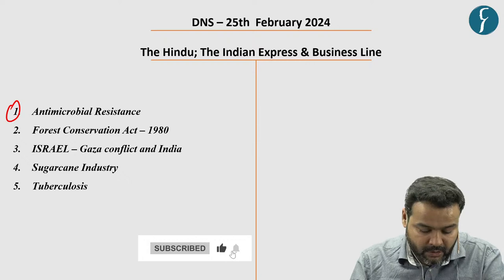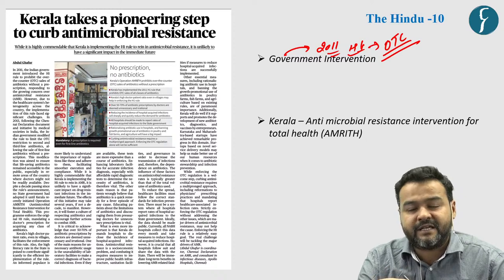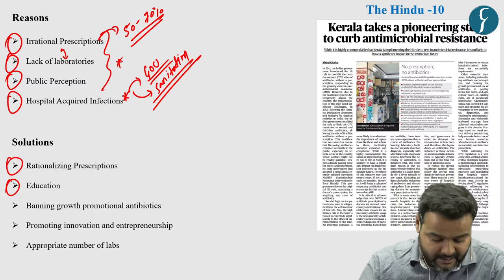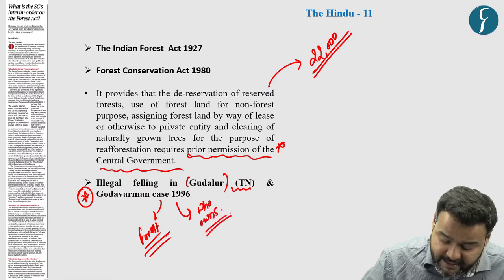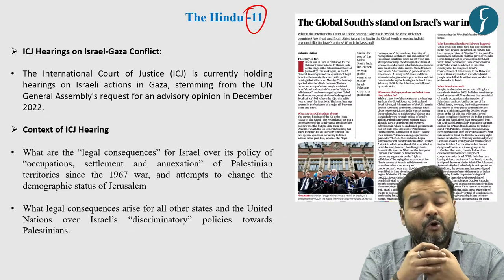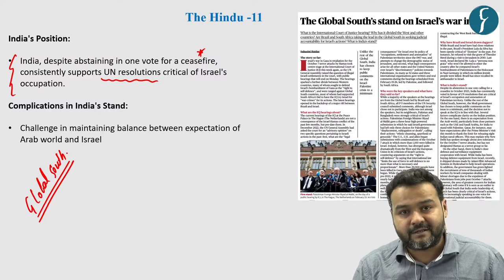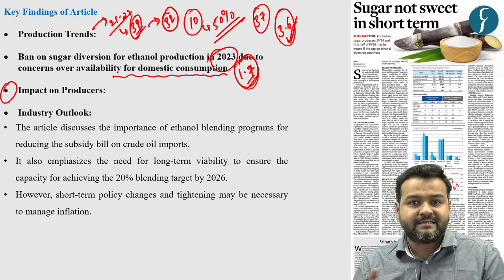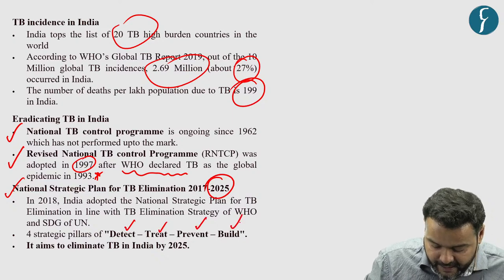The Hindu & The Indian Express Analysis | 25 February, 2024 | Daily Current Affairs | DNS | UPSC CSE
This session is scheduled to commence today at 6:00 PM, providing you with the opportunity to directly address any queries you may have regarding current affairs with Shashank Sir.

Get all the important news and editorial analysis for UPSC IAS 2024 from THE HINDU newspaper with our daily current affairs Rau’s IAS DNS video lecture. We'll cover all the important news and editorials from 25th February, 2024 including:

🎯List of Topics for UPSC IAS Prelims & Mains

1.Antimicrobial Resistance
2.Forest Conservation Act – 1980
3.ISRAEL – Gaza conflict and India
4.Sugarcane Industry
5.Tuberculosis

🎯Presented by: Mr. Shashank of Rau’s IAS Study Circle
UPSC Foundation course (General Studies) Pre & Mains 2024-25
🎯Connect with Rau’s IAS Study Circle